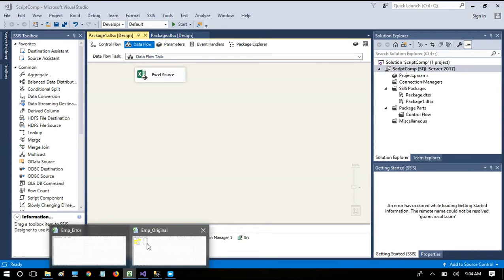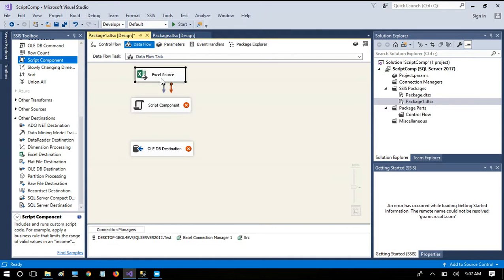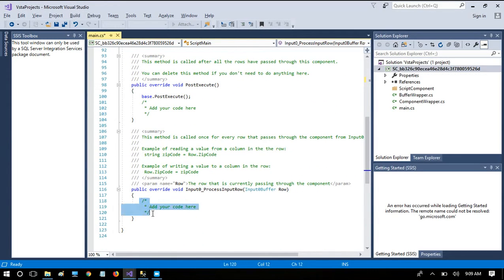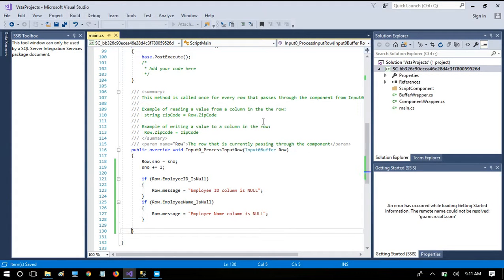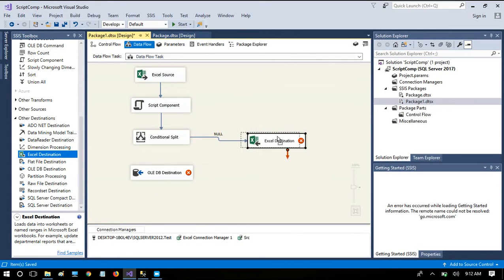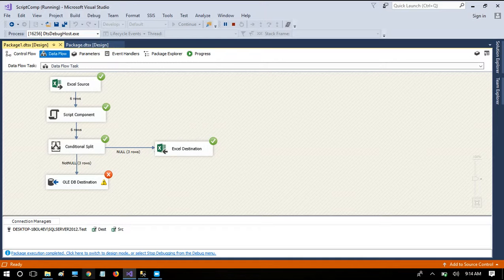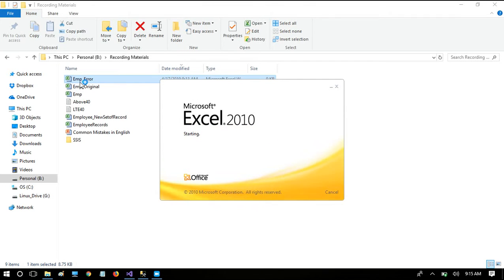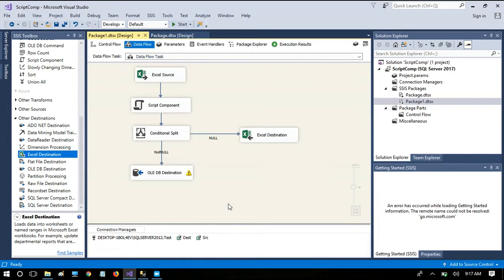Redirect rows with NULL values using SSIS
There may be NULL values in some of the key columns of your data set. This video helps you identify them and redirect to a destination with proper error message. Do watch and post your questions related to this.